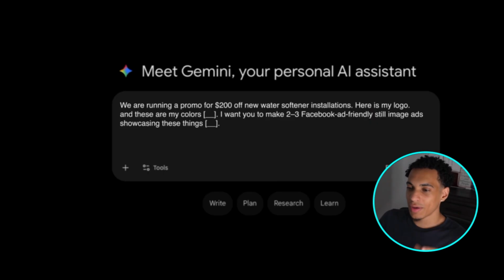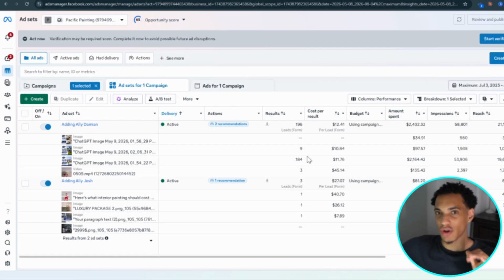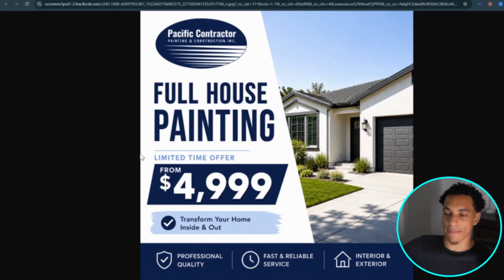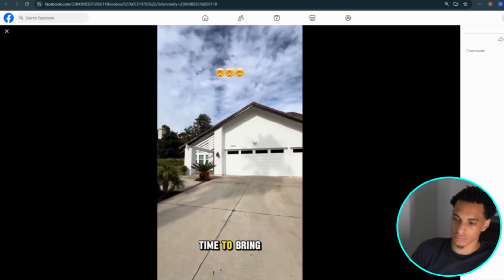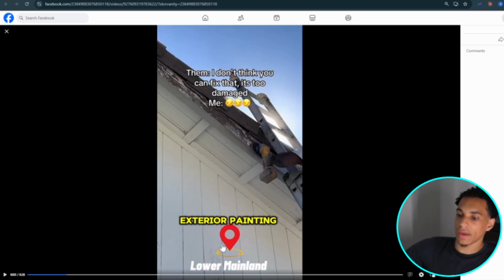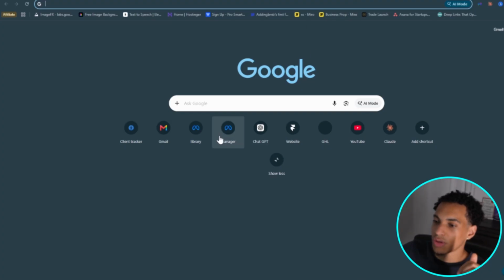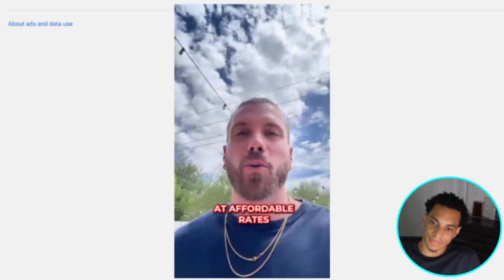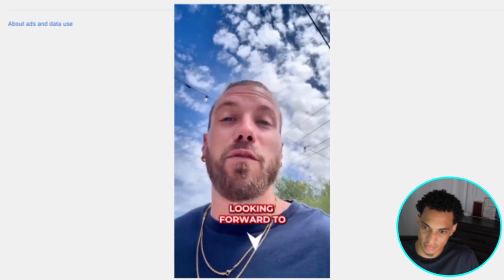These 3 Painting Facebook Ads BLEW UP My Business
Painting Business Meta Ads That Print Full Tutorial!
Here's What Facebook and Instagram ads generate leads for service businesses EASILY IN 2026...

If you’re an established Painting business and you want More Leads + less struggle + a cleaner ads experience, this walkthrough shows the exact Painting meta ads That Print and the psychology behind it.

✅ What you’ll learn in this video:
- How to make Painting Business Meta Ads That Print

0:00 Intro
0:28 Ad Type 1 - Still Image Variation
1:56 Live Examples
2:56 Ad Type 2 - Satisfying Videos
3:10 Live Examples
3:45 Phycology Behind The Ads
5:03 Ad Type 3 - The Owner Video
6:46 Live Examples
8:38 Overview